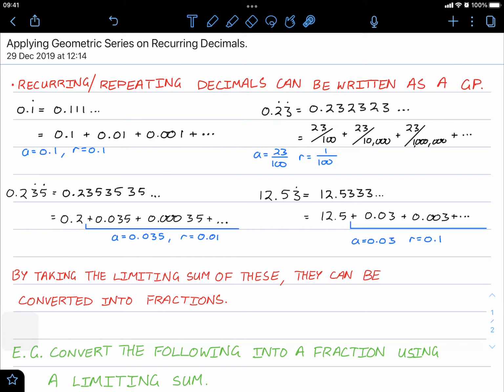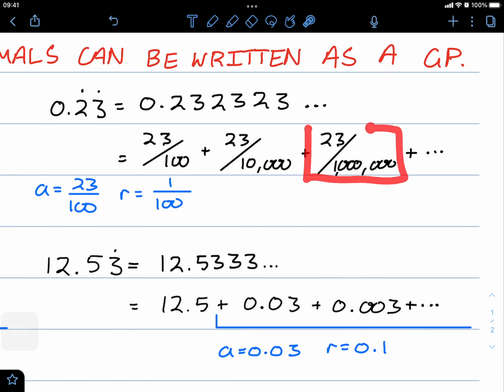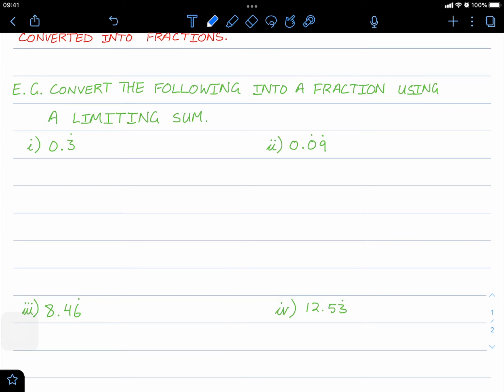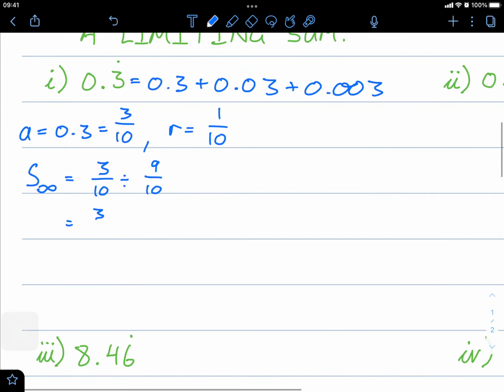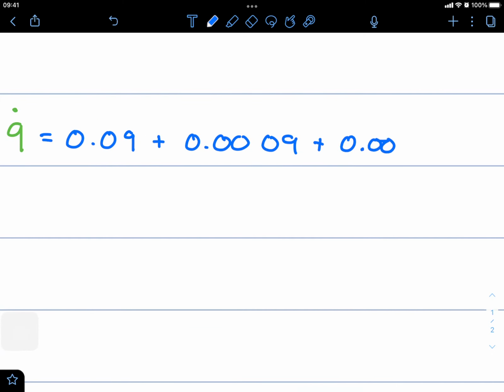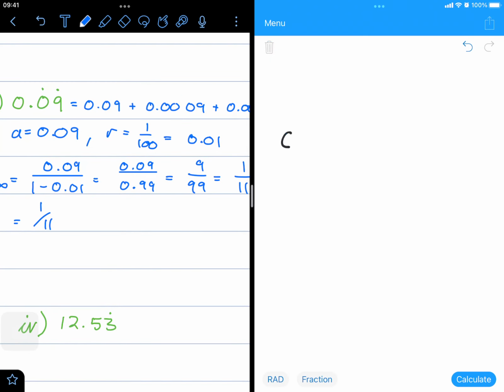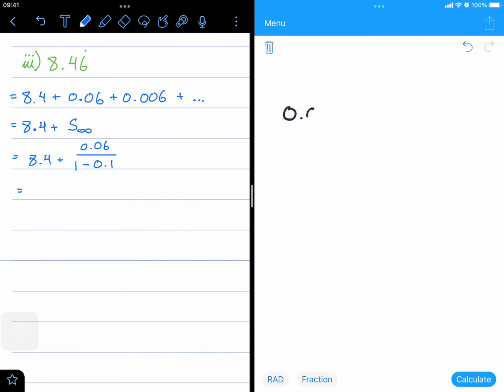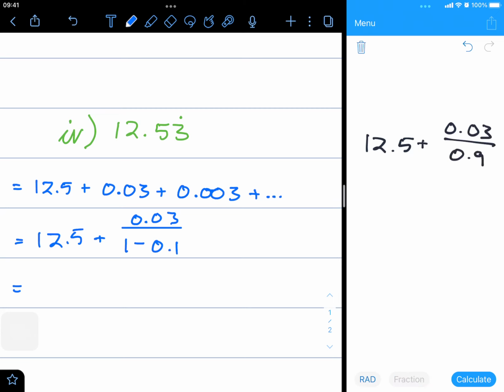Applying Geometric Series to Recurring Decimals